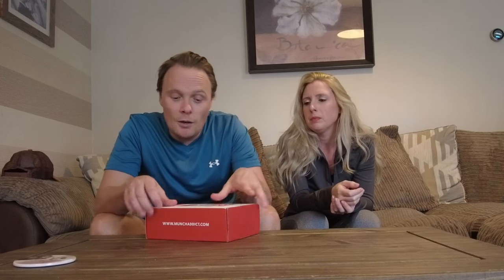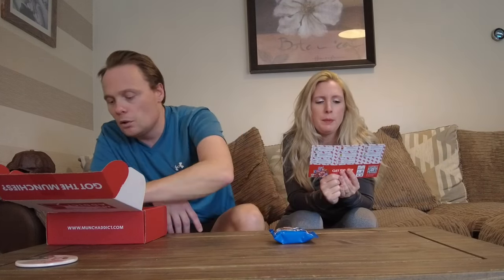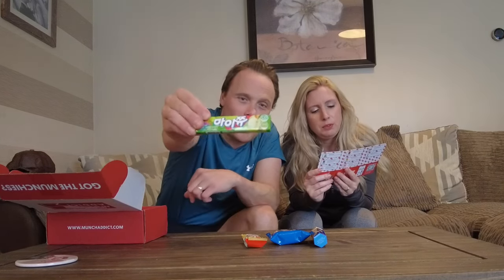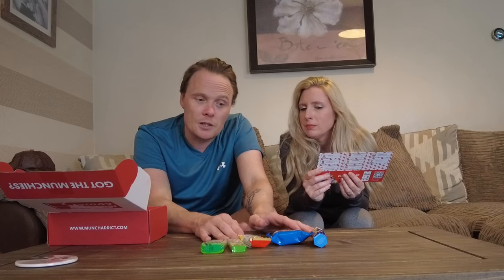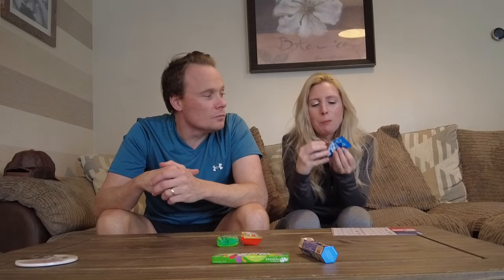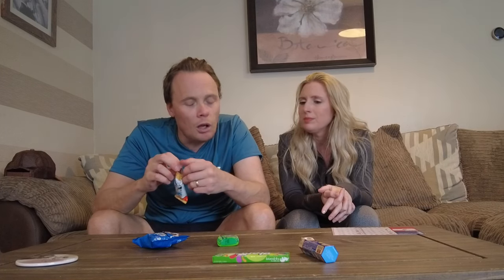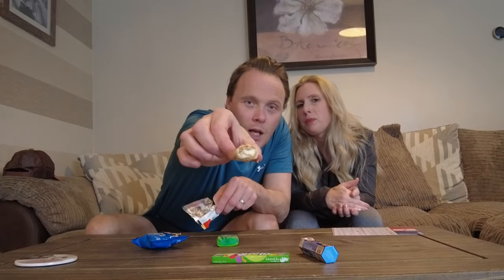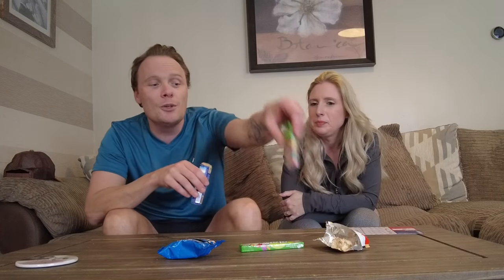Munch Addict Box. Korean treats No 3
treats from Korea tasting some delicious snacks